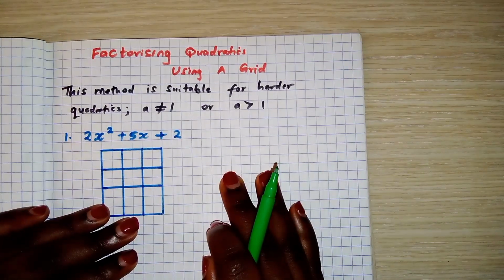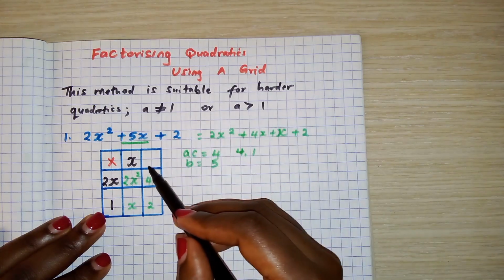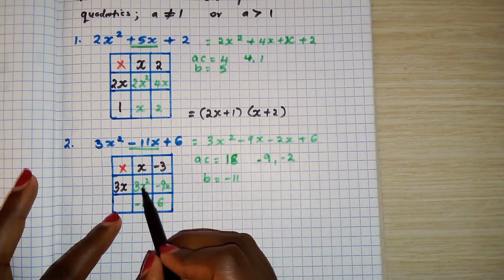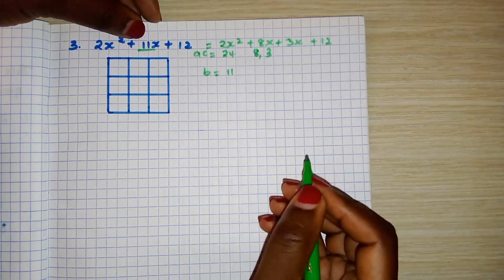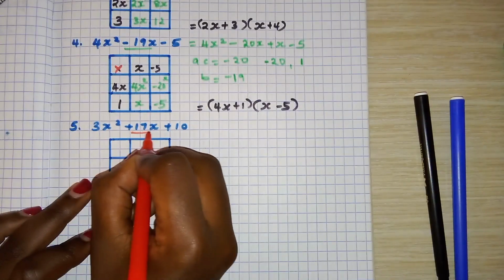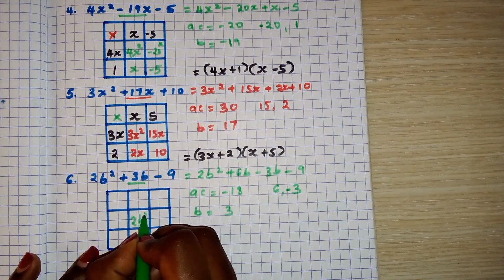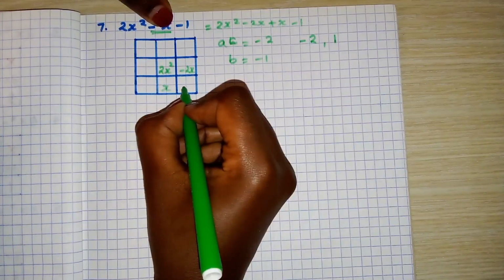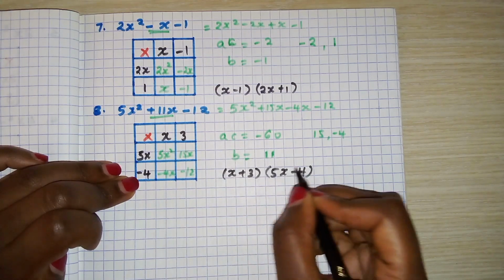This method will make you love factorising quadratics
Today we shall look at the 3rd method of factorising harder quadratics by grid. It will make you love factorising quadratics and enjoy the process. Make sure to stick around for the long term and your grades will improve drastically.